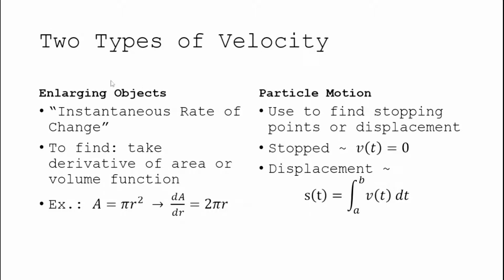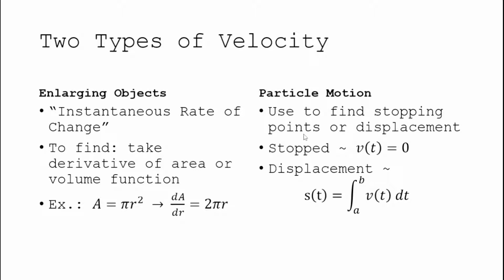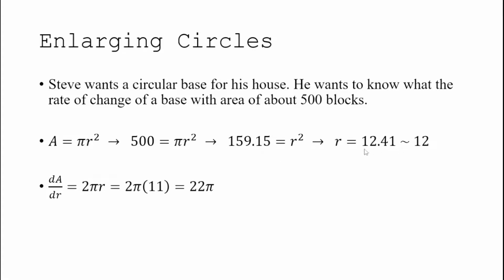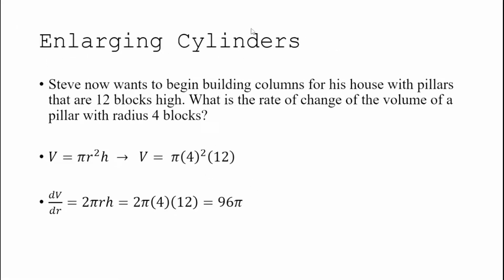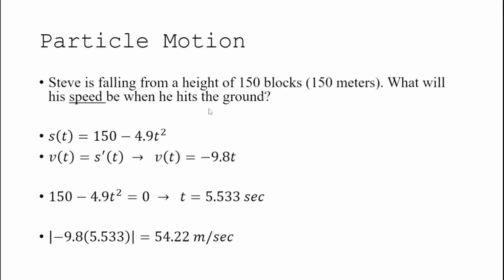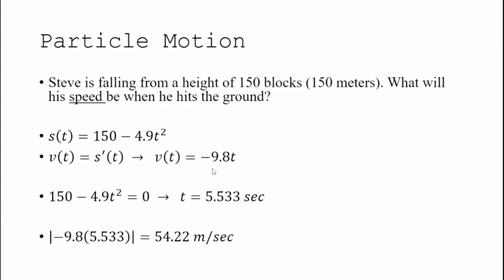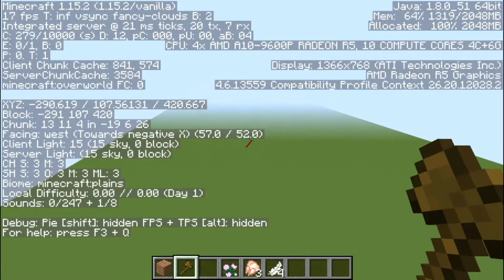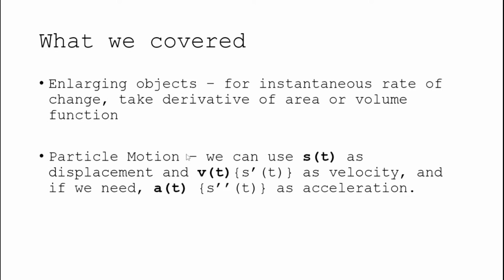Velocity and Other Rates of Change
In this video, we discuss:
-Object enlargement including circles and cylinders
-Particle motion including freefall